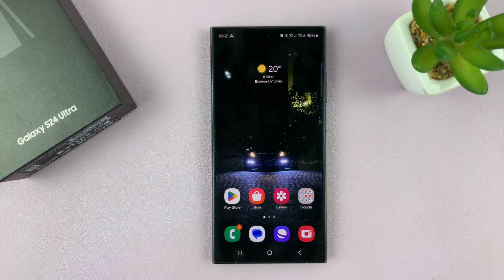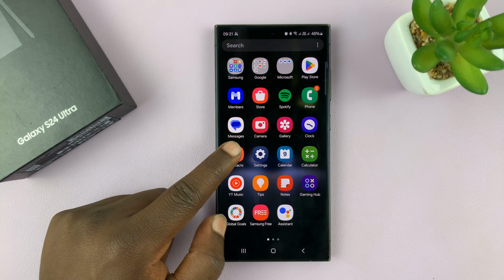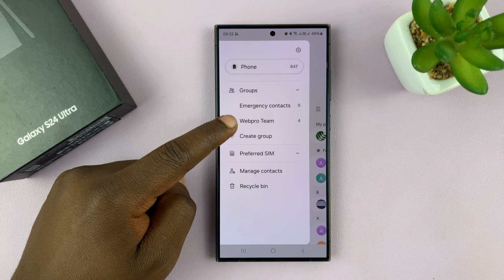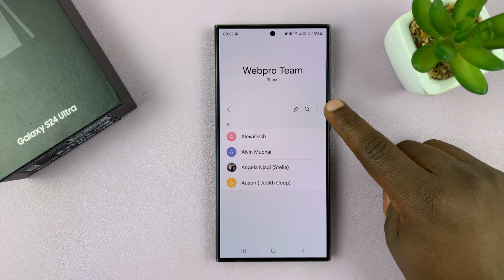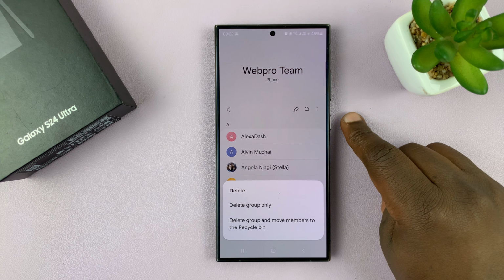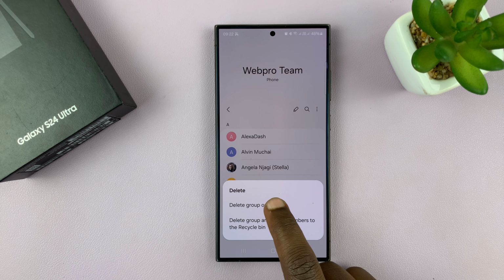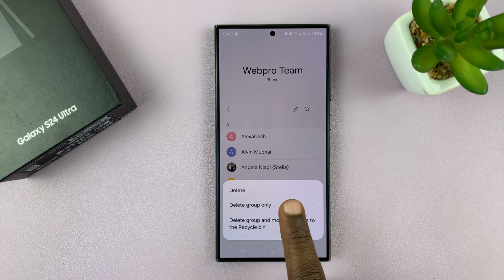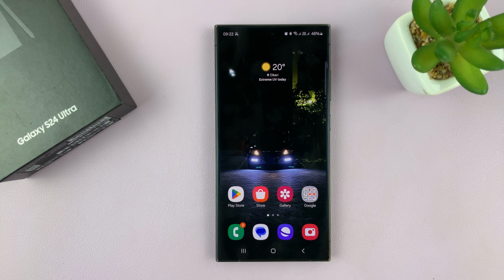How To Remove Contact Group On Samsung Galaxy S24 / S24 Ultra | Delete Contact Group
In this step-by-step tutorial, learn how to remove or delete contact groups on your Samsung Galaxy S24 series smartphones - S24, S24+, and S24 Ultra.

Manage your contacts efficiently is crucial, and knowing how to delete unnecessary groups can help streamline your contact list and declutter your device.

In this video, we'll walk you through the simple process of removing contact groups using the Contacts app on your Samsung Galaxy S24 device. Whether you've created a group for a specific project, event, or just to organize your contacts, deleting it when it's no longer needed is easy and quick.

Remove / Delete Contact Group On Samsung Galaxy S24, S24+ & S24 Ultra:
How To Remove Contact Group On Samsung Galaxy S24:
How To Remove Contact Group On Samsung Galaxy S24 Ultra:
How To Delete Contact Group On Samsung Galaxy S24:
How To Delete Contact Group On Samsung Galaxy S24 Ultra:

Step 1: Begin by unlocking your Samsung Galaxy S24 device and navigating to the Contacts app. You can usually find this app icon on your home screen or in the app drawer.

Step 2: Once you're in the Contacts app, locate the menu icon typically located in the top-left corner of the screen. It's represented by three horizontal lines. Tap on this icon to access the Contacts menu.

Step 3: From the Contacts menu, tap on "Groups". You'll see a list of all the groups you've created. Scroll through the list and identify the group you want to delete.

Step 3: Tap on the contact group you wish to remove. This will typically open a menu or options screen with various actions you can perform related to that group.

Step 4: From the contacts group menu, tap on the three vertical dots in the top-right corner. Select "Delete Group" from the resulting options.

Step 5: A prompt will appear, needing you to confirm the deletion. Select either, "Delete Group Only" or "Delete Group and Move Members to Recycle Bin".

Once you've confirmed the deletion, the contact group should be removed from your Samsung Galaxy S24 device. You can verify this by navigating back to the Contact Groups section and ensuring that the group is no longer listed.

WOTOBEUS USB-C to USB-C Cable 5A PD100W Cord LED Display:

Cell Phone Tripod Adapter